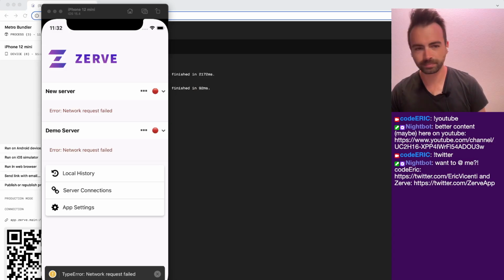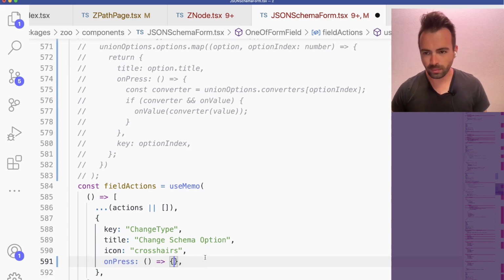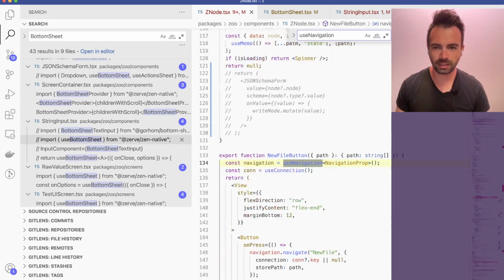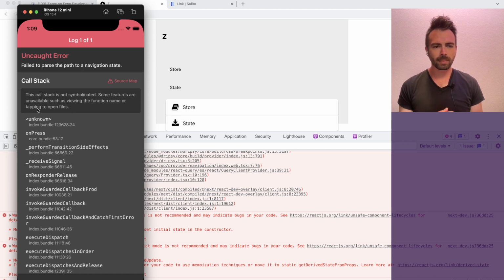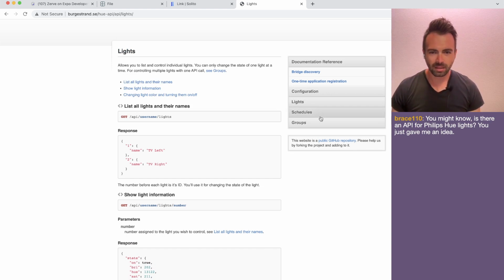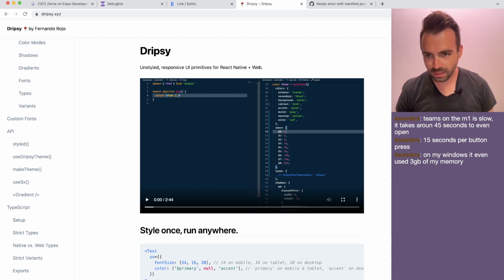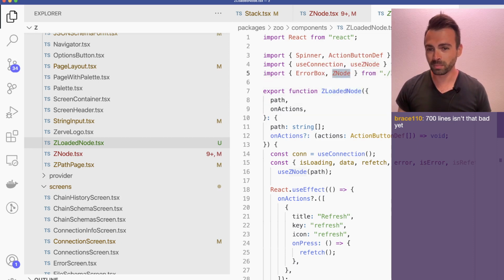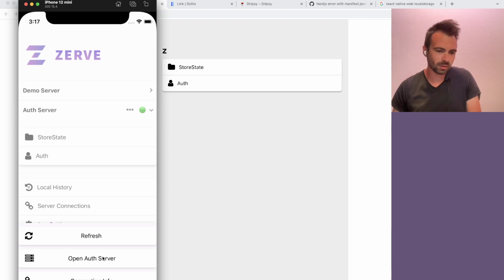Front-End work on Zerve app